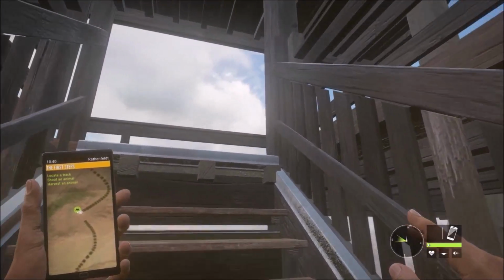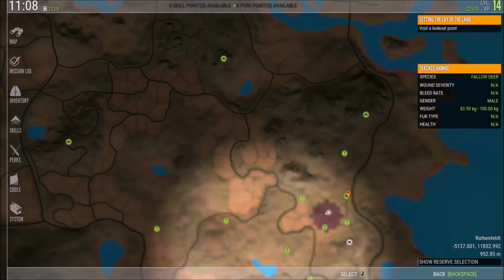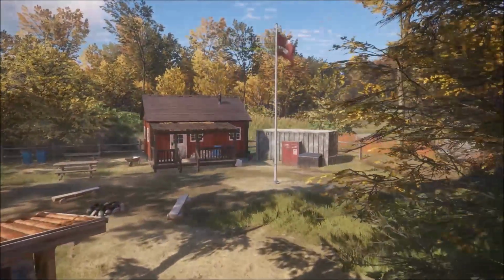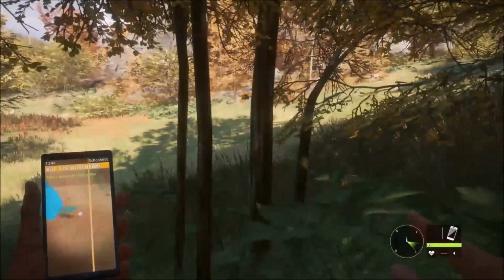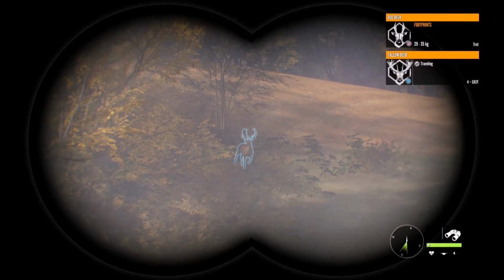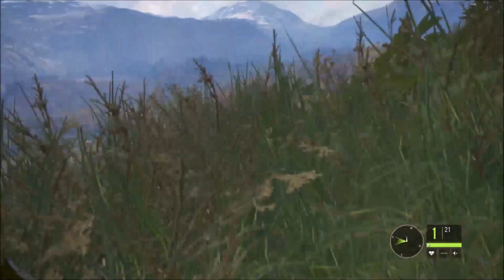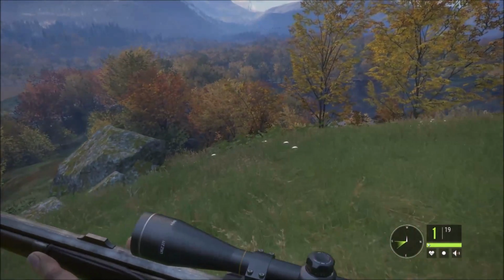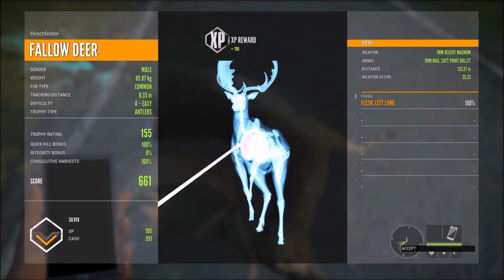Off to Hirschfelden | theHunter: Call of the Wild 2017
Today we take our first look at Hirschfelden and try to complete a photo mission for Fallow Deer!